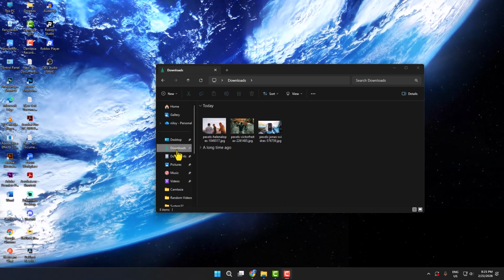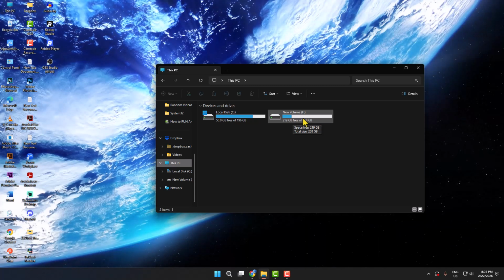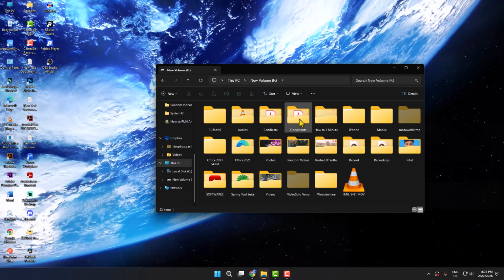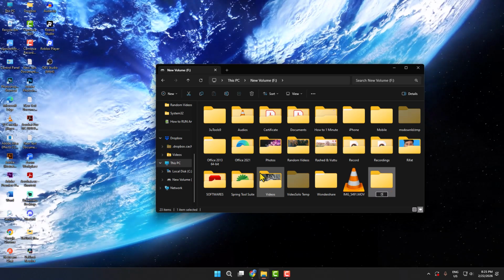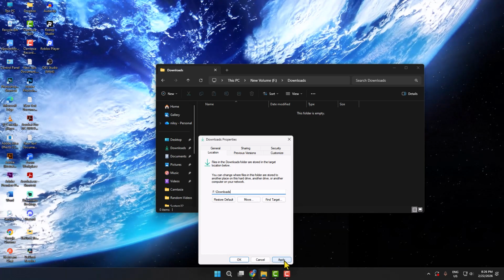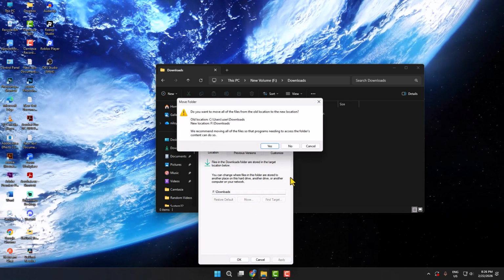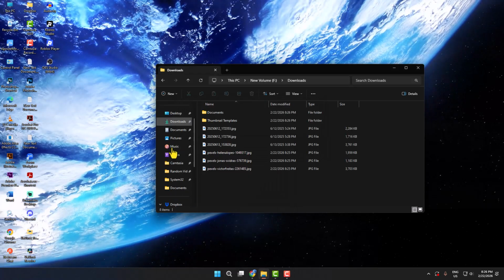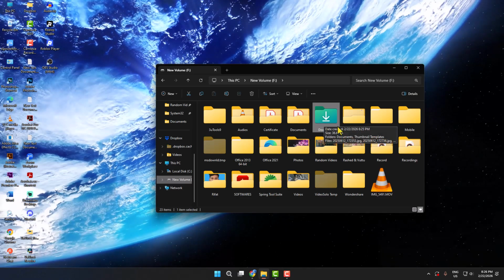Windows 11: How to Change Download Location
Want to move your Downloads folder to another drive? 🚀 In this tutorial, I’ll show you how to change the default download location in Windows 11 step-by-step.

✅ Change Downloads folder path 📁
✅ Move downloads to another drive 💾
✅ Set default save location easily ⚙️
✅ Free up space on C drive 🔥

Organize your files better and manage storage like a pro! 💯